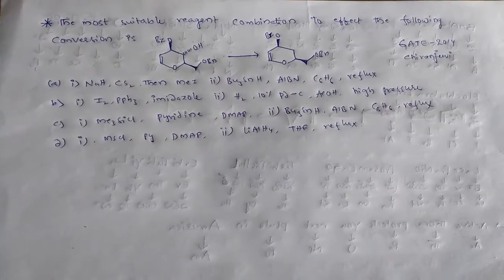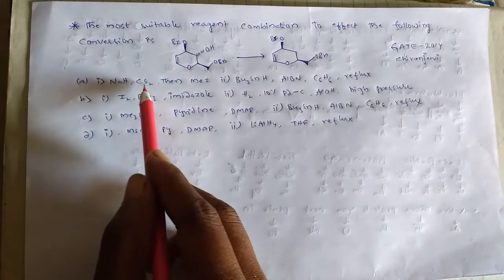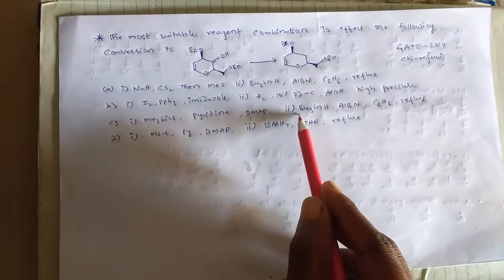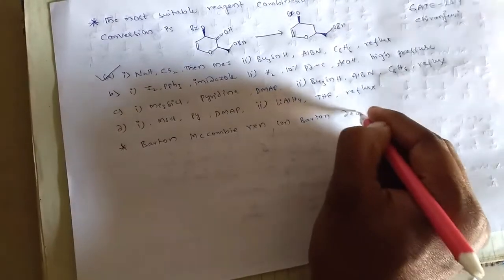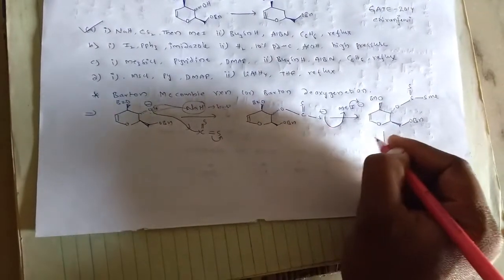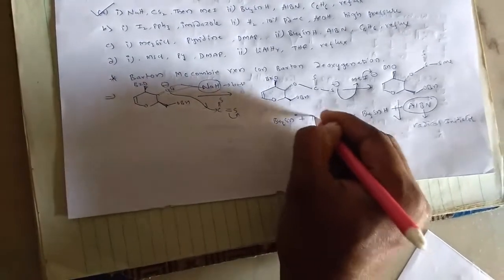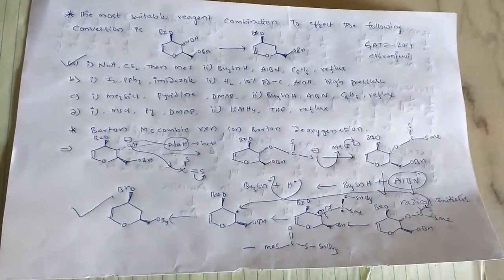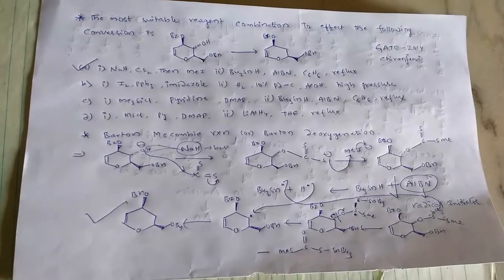Chemical sciences solved problem of GATE exam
Barton deoxygenation reaction.化学科学,

Ciencia química,

Ciência química,

,العلوم الكيميائية

Chemische wissenschaft,

Science chimique,

Химическая наука,

화학,

Scienza chimica,

Chemická věda,

Chemische wetenschappen,

Χημική επιστήμη,

Kemisk vetenskap,

Kemisk videnskab.

Regards;CHEM Master
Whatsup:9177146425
follow me on;